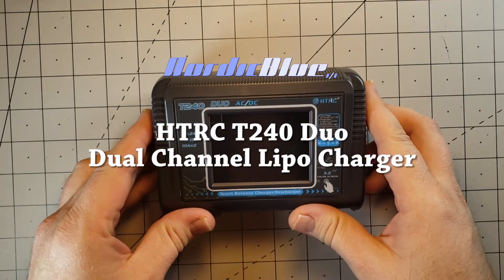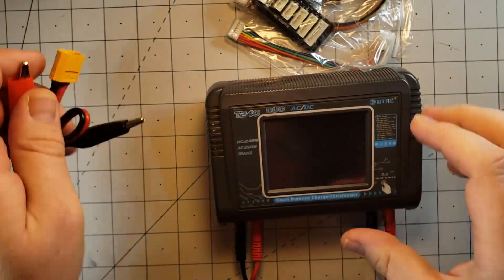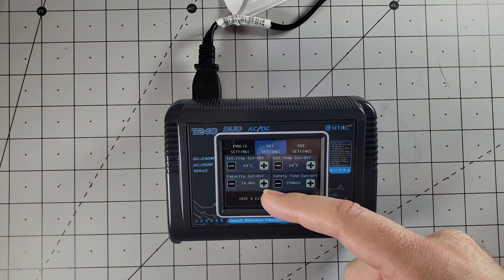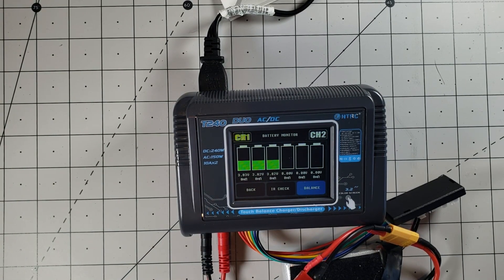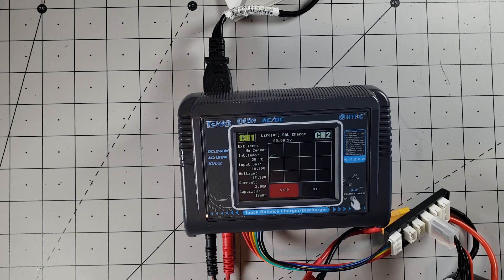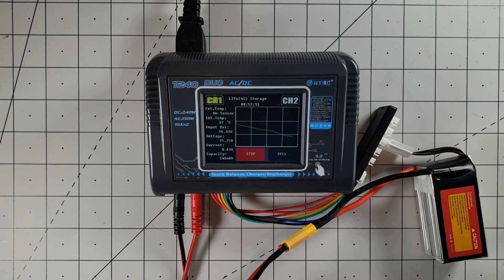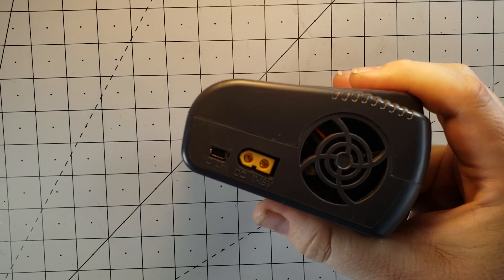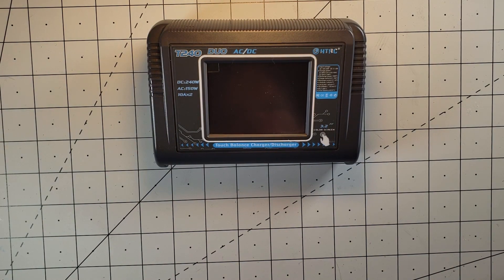HTRC T240 Duo Lipo Charger - Great value!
My new dual bank lipo charger, the HTRC T240 Duo. Great little charger with touchscreen LCD. I cover the settings and do some test charges and storage discharges to see how it performs.